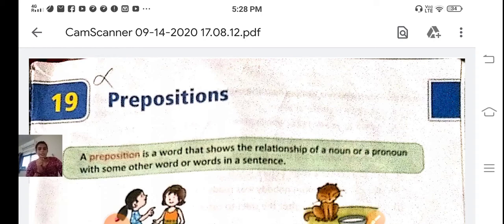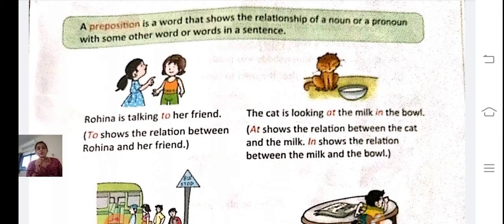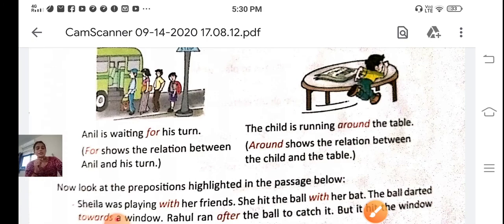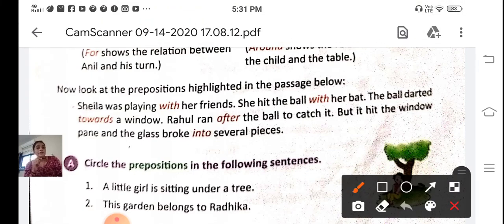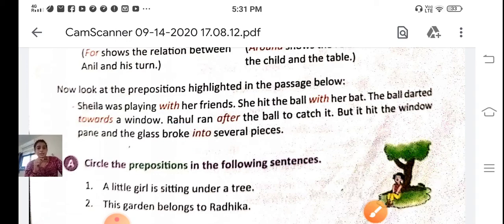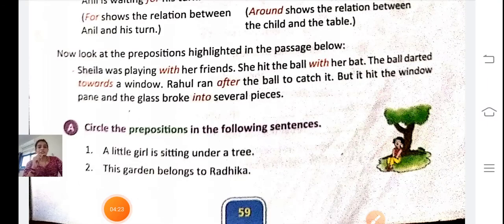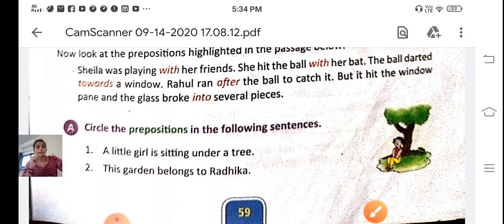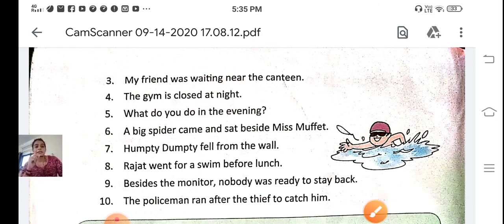Std 3 trupti tr grammar